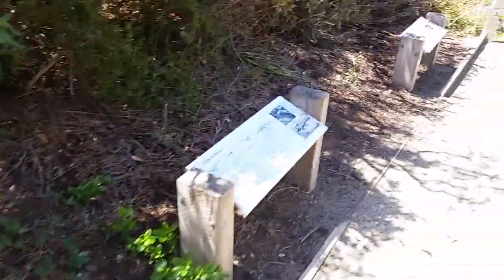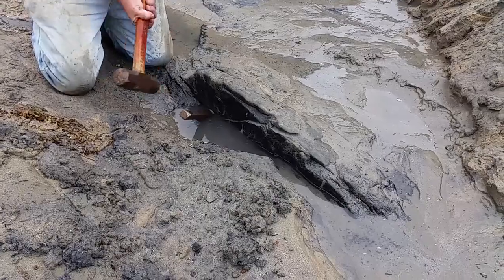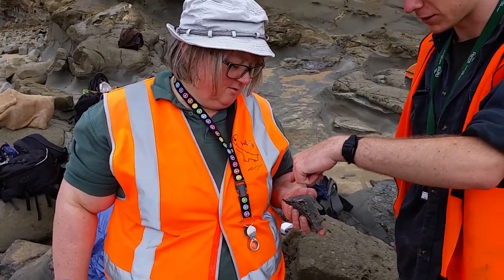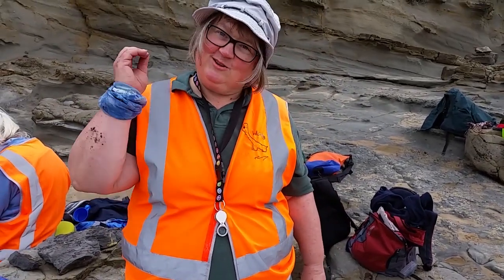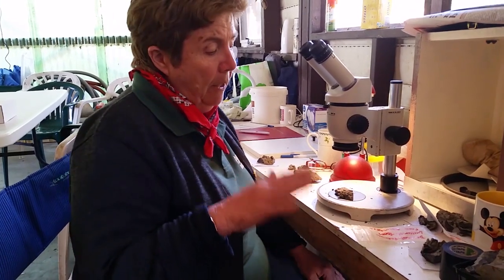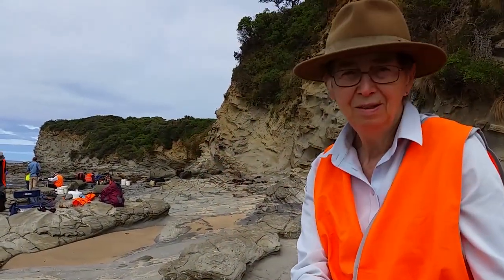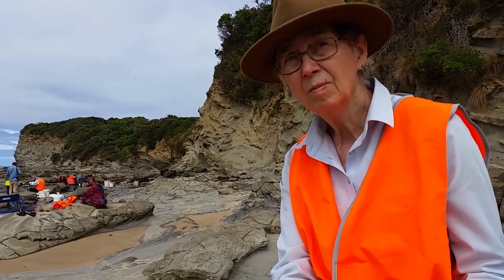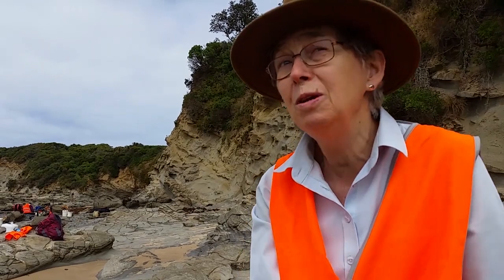🦕 Dinosaur Dreaming Vlog - From Victoria, Australia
I’ve been going on dinosaur digs around the Victorian coast for a few years now. This year I asked if I could vlog what we do, and this video is the end result. You’ll be taken on a very brief tour of the work we do on a dinosaur dig and how our work contributes to exhibitions around the world.

This video was shot and recorded on the traditional, ancestral, and unceded land of the Boonwurrung people. They are the Indigenous Australians of the Kulin nation, who occupy South-Central Victoria, Australia.

EQUIPMENT USED TO MAKE THIS VIDEO:
Shure MV88+ Video Kit (has CHANGED my vlogging)
Adjustable Magic Arm (gets my gear in AWESOME places)
Super Clamp (don’t forget the clamp to go with the arm ⬆)

Remember, to always BE CURIOUS 💛